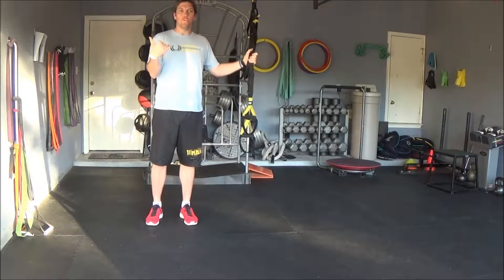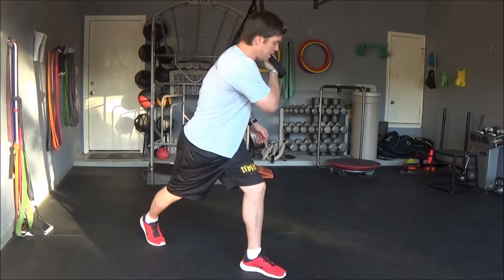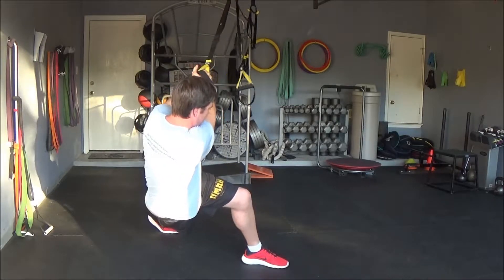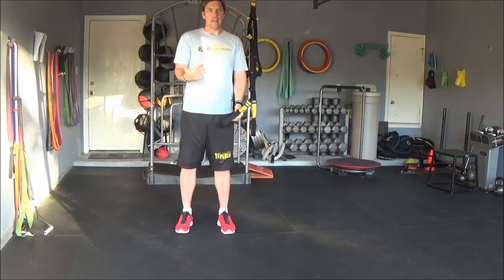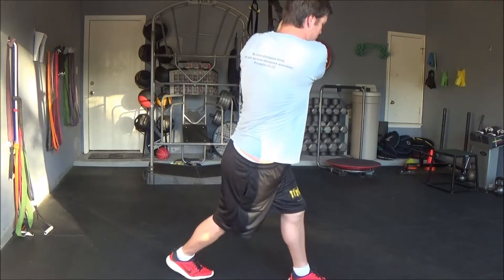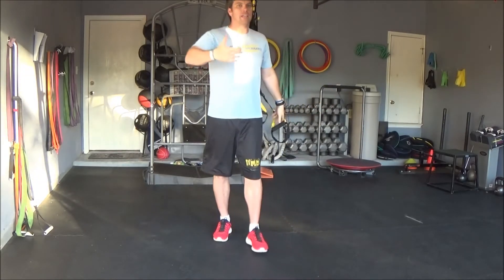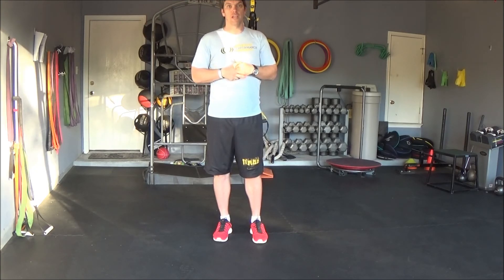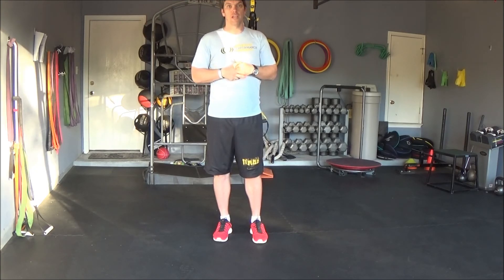TRX Shoulder Rotation Stretch